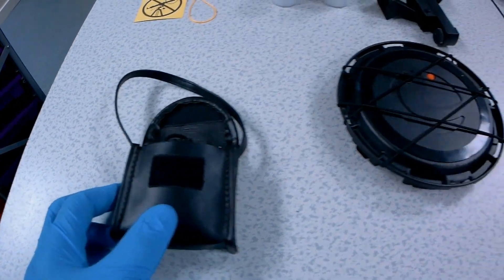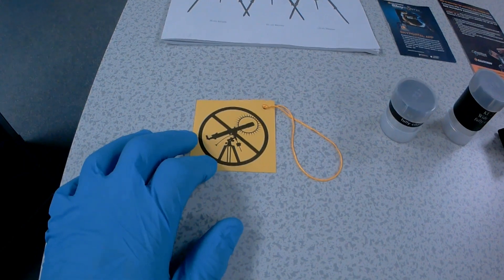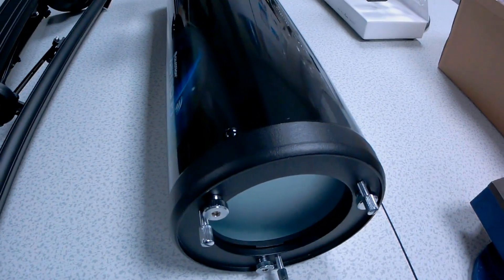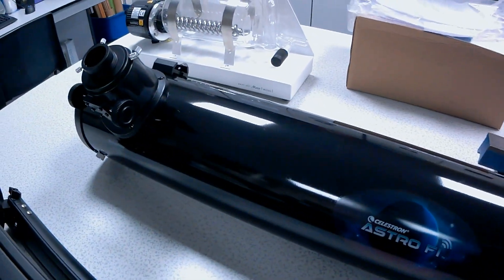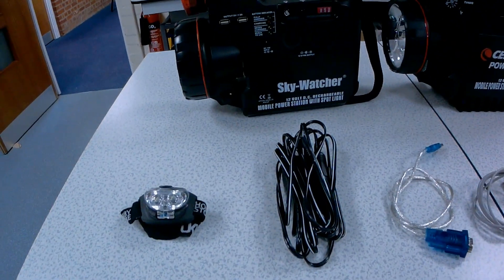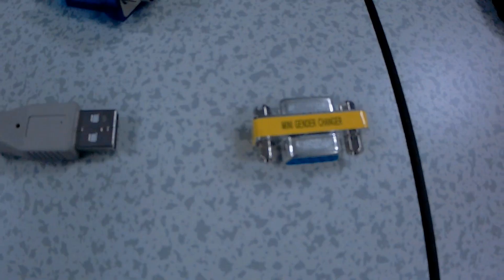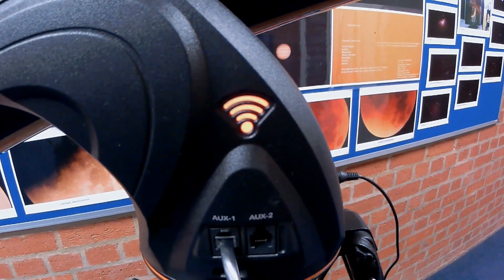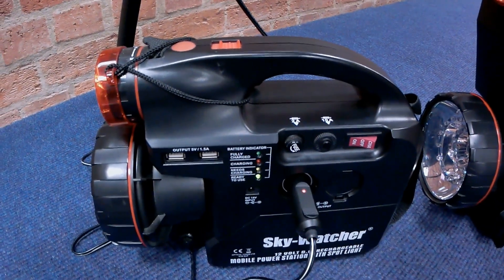Celestron Astro F1 130mm Unboxing Video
Welcome To Another Video Guys

In this video i will be unboxing a Celestron Astro F1 130mm (5") computerized telescope

This telescope was kindly donated to us by a ex USA military personnel who is a PHD in Marine Biology, Obstetrician, Engineer & Scientist

After purchasing the telescope he no longer required it and kindly donated to the Nottingham Girls' High School

The Physics Prep was cleaned and Sanitized hence why I'm wearing my gloves & mask

Telescope and accessories can be purchased on the links below,

Picstop  Celestron Astro Fi 130mm Newtonian Telescope (picstop.co.uk)

Amazon Celestron 22203 Astro Fi 130 Wireless Reflecting Telescope - Black: Amazon.co.uk: Electronics & Photo